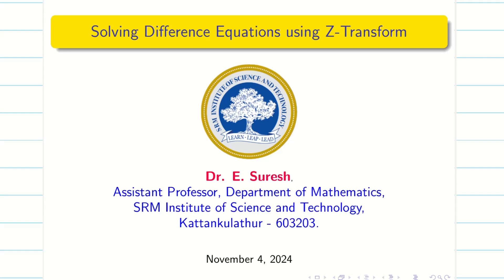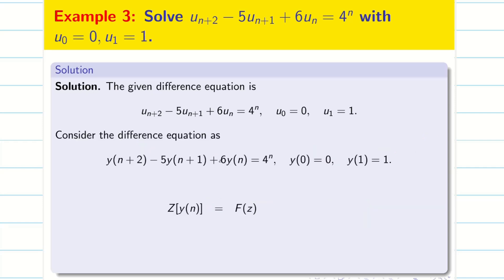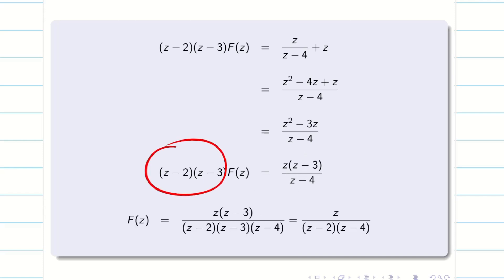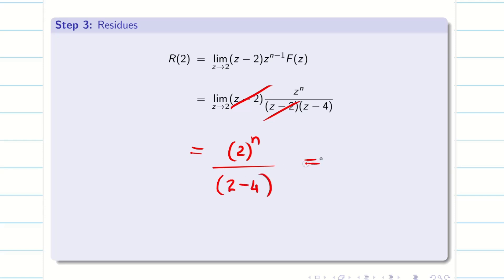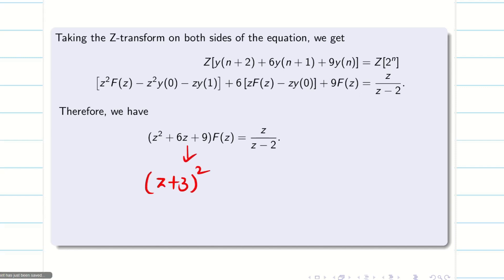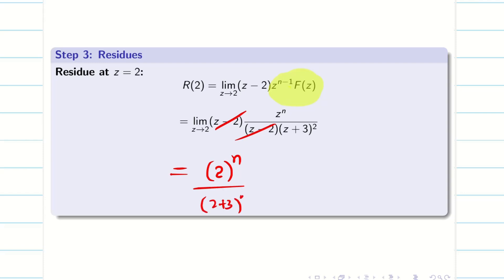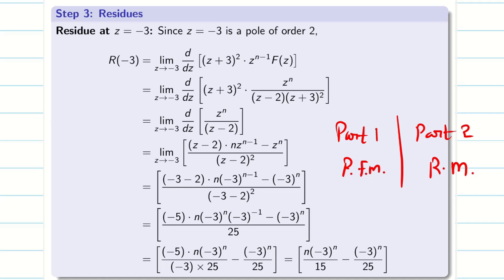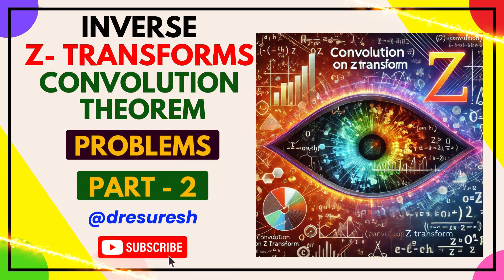12. Difference Equations - Inverse Z transforms - Using Residue method - 21MAB201T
12. Difference Equations - Inverse Z transforms - Using Residue method - 21MAB201T